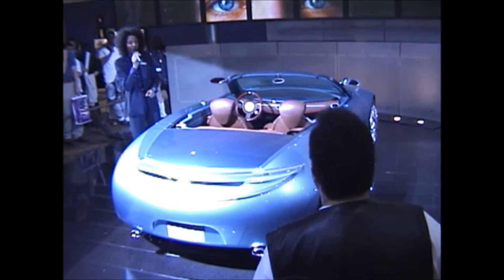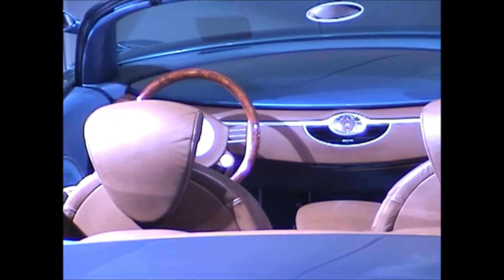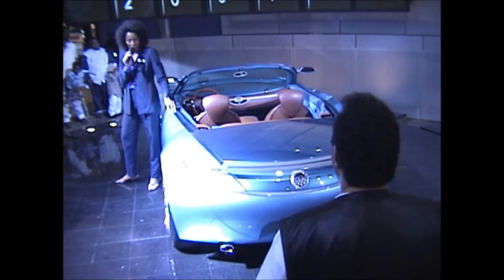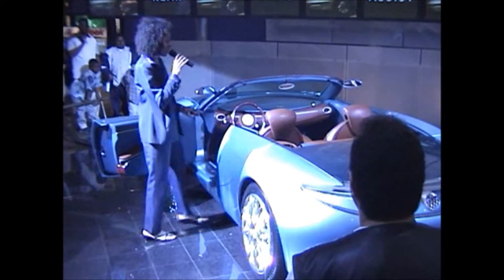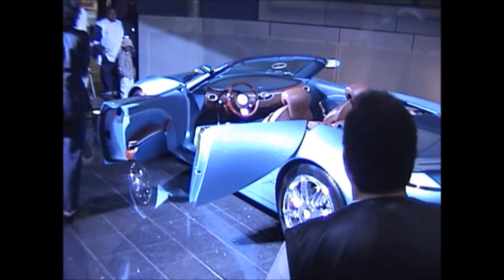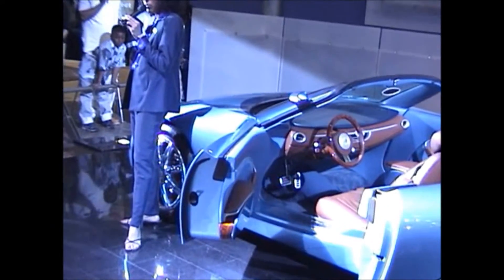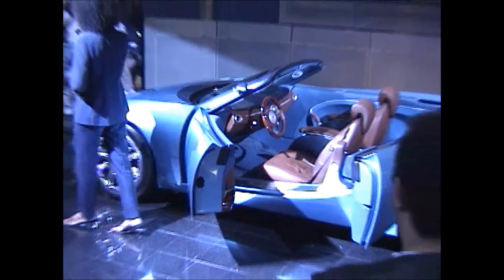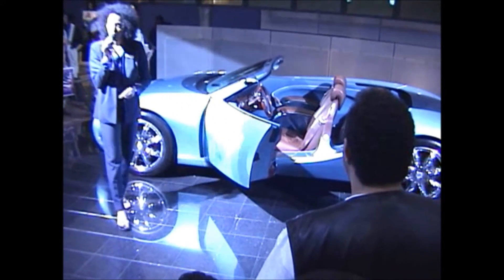Buick concept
NY Auto Show 2001